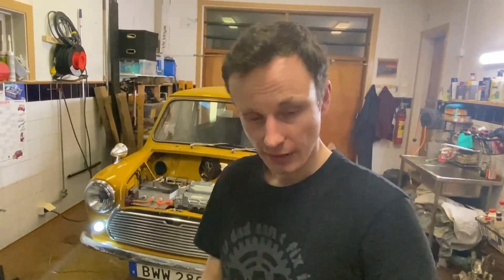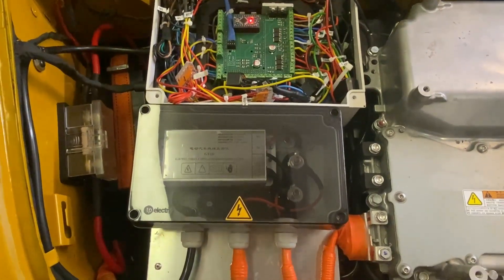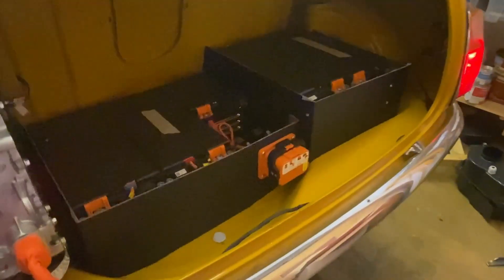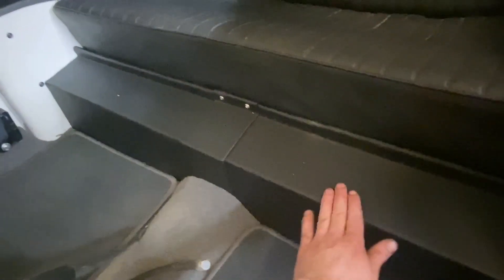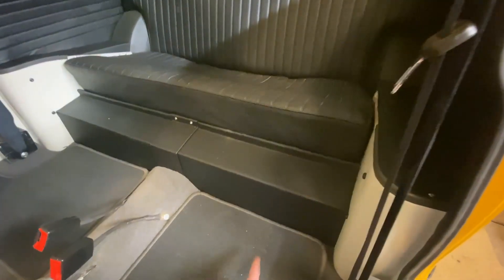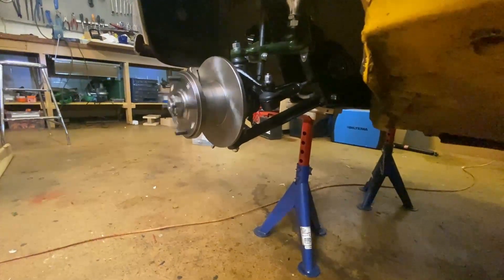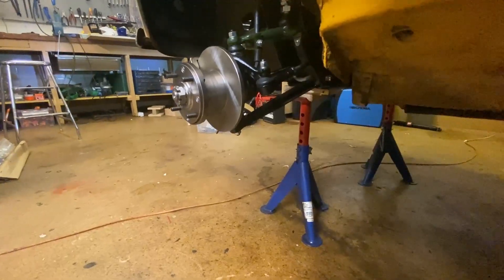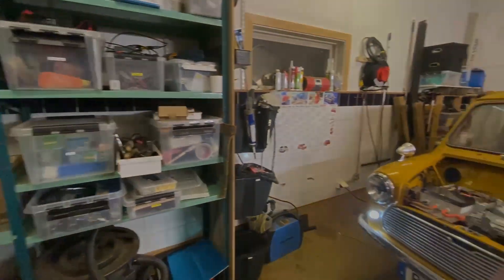The Electric Austin Mini is coming alive! ⚡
One week to the exhibition where my lovely electric mini will surely become the masterpiece all the visitors will remember! Now only details remain before the car is ready for the first test drive out on the road.

0:00 Intro
0:32 Huge progress report!
6:24 Wheel spin
8:17 Outro